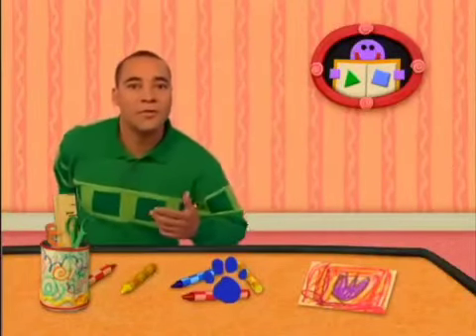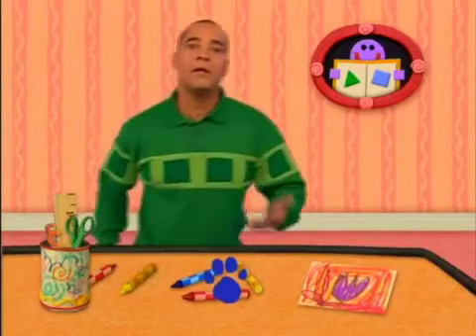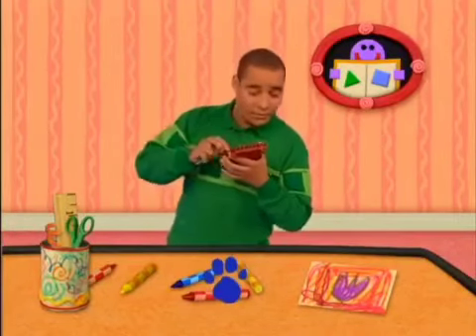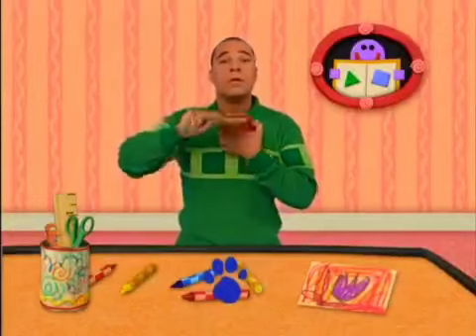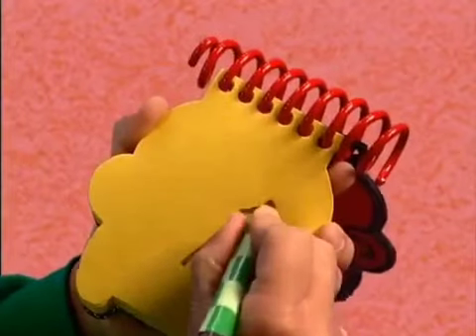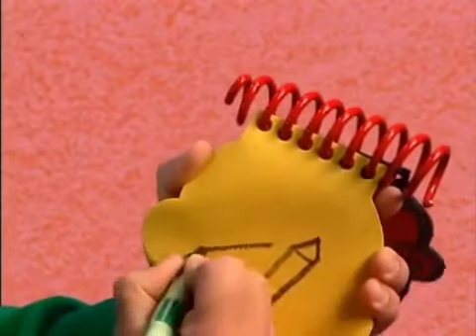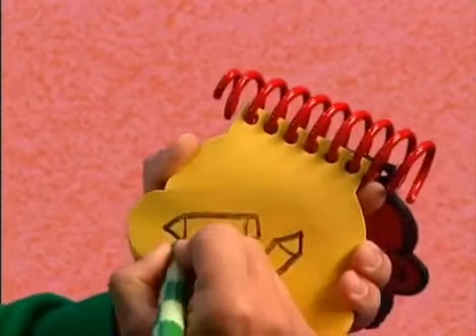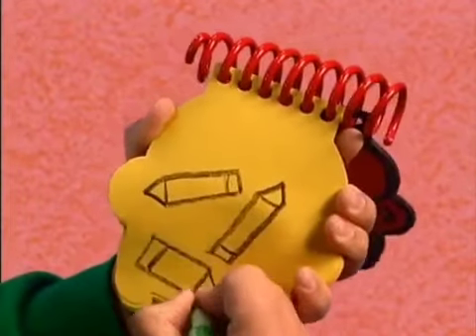Blue's Clues UK How To Draw Crayons 🖍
This is the 2nd Part of How To Draw 3 Clues from The Big Book About Us